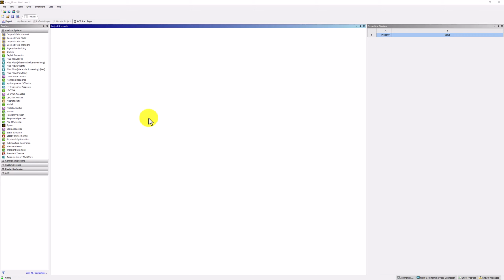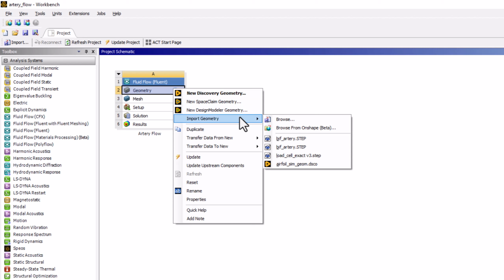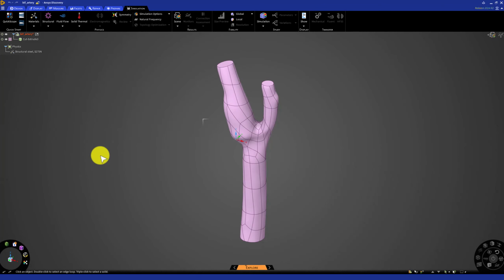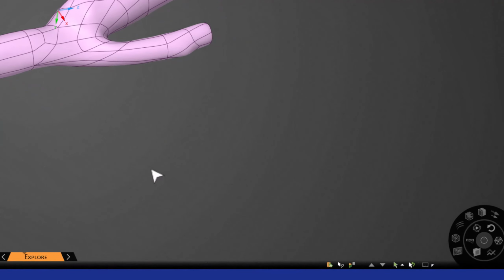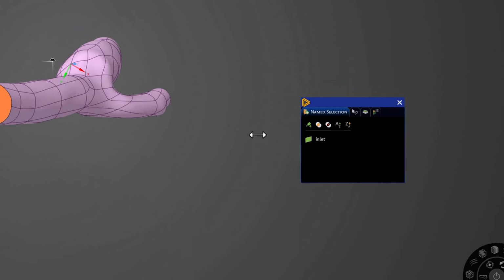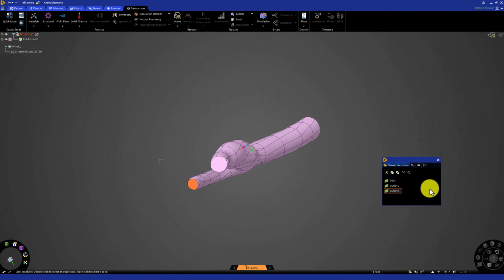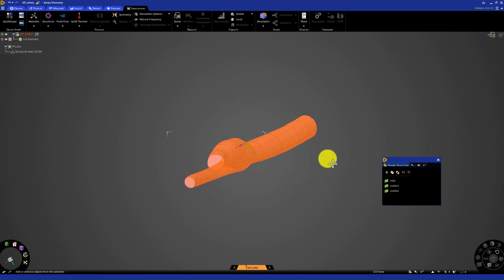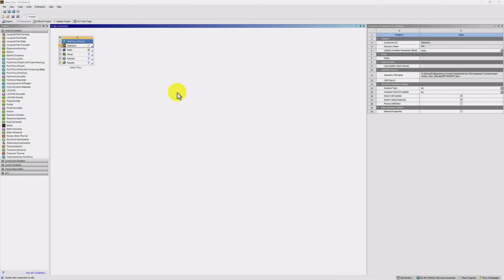Geometry (Discovery) | Steady Flow in an Artery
This video contains a tutorial of the geometry preparation in Discovery for the Ansys Fluent learning module